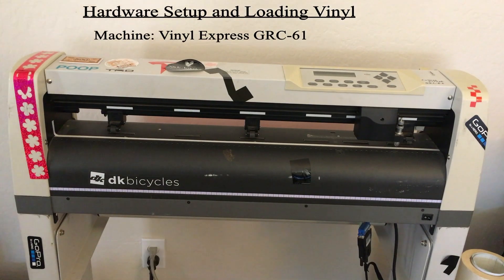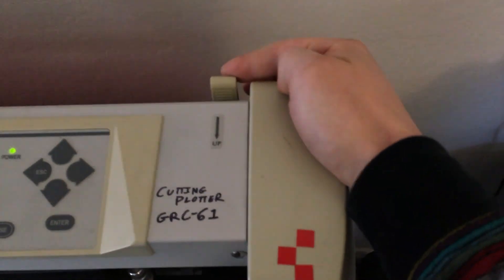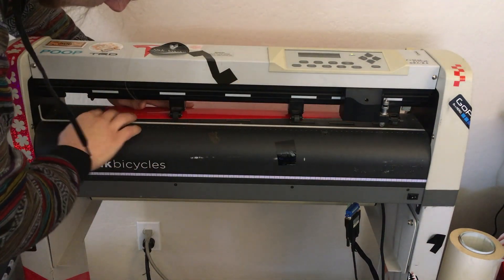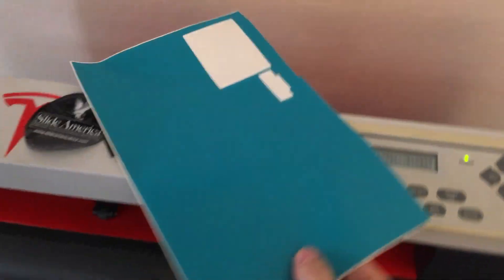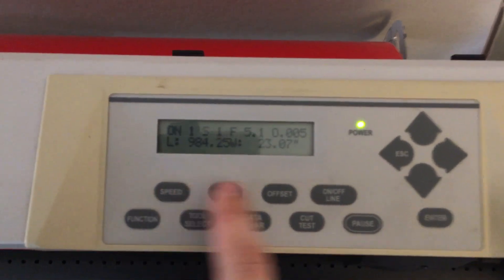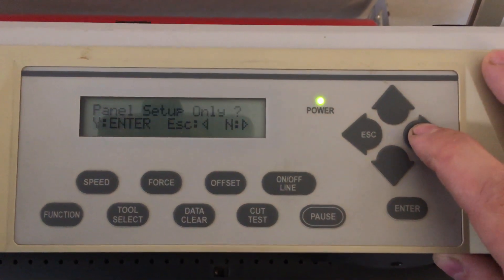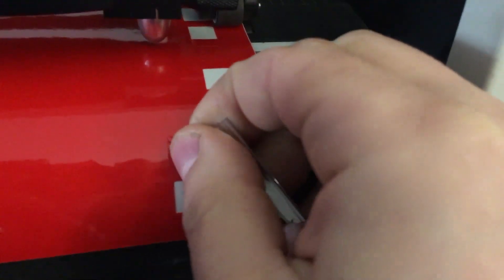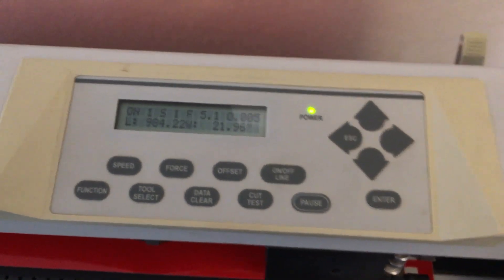Vinyl Express GRC-61 - Hardware setup, machine settings, loading vinyl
An overview of setting up the hardware on a used, commercial-grade GRC-61 vinyl cutter in a modern setting.

3 part series:
1. Vinyl cutter overview, hardware setup, machine settings, loading vinyl
2. Vinyl cutter software overview, settings, vectorizing and image, cutting vinyl
3. Weeding and transferring vinyl decal

Vinyl Cutter- GRC-61 (vinyl express)
Serial to usb- GCC U232-P25
serial to usb driver info:
USB to Serial Converter Device Driver for WIn2K
[VID_0711&PID_0230] WDM USB
UNGGCCU2S

Labtop- Lenovo T430 Win7 running Windows XP virtual machine
Vinyl Software: Sign Blazer Elements

Recorded with an Iphone6s and edited using DaVinci Resolve 12.5